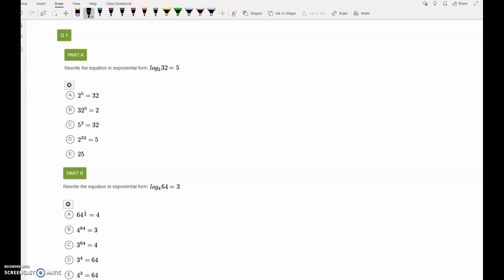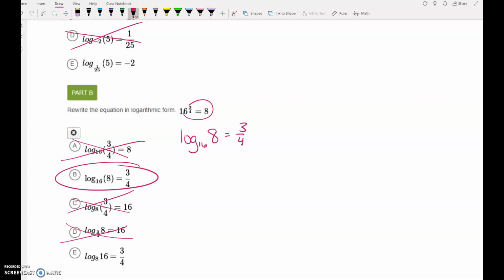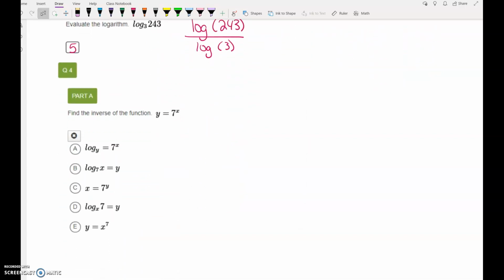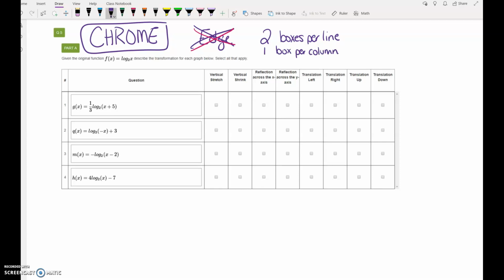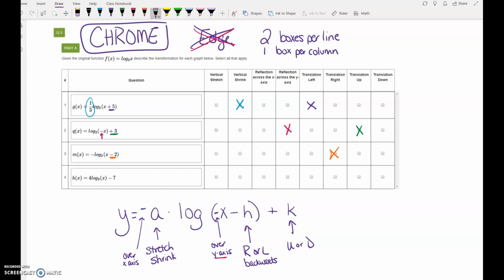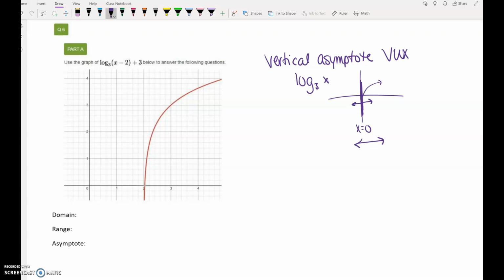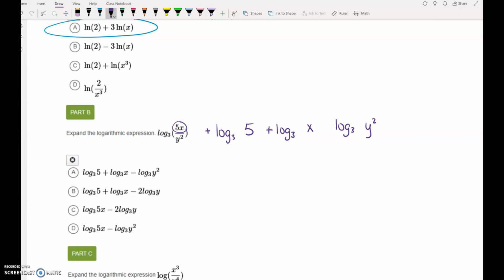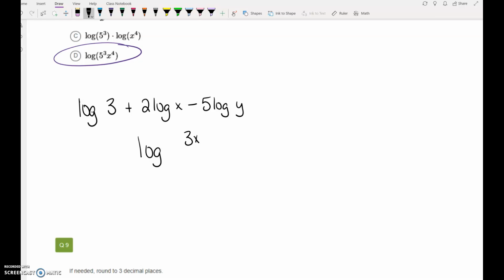A2 Ch6Pt2 Practice Test Video 1 (1-8)